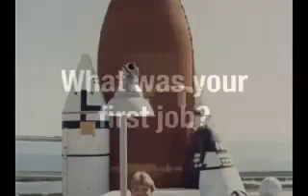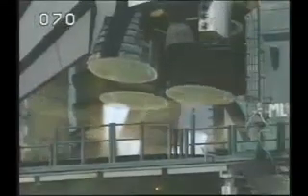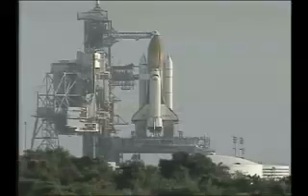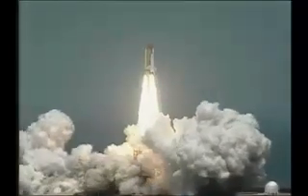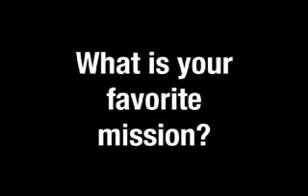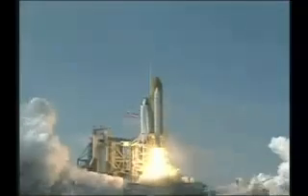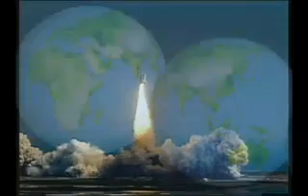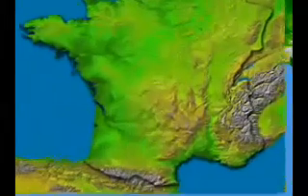Scott Higginbotham: In Their Own Words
credits: nasa